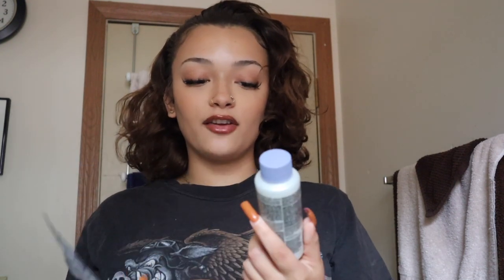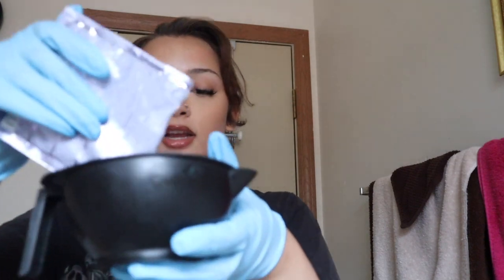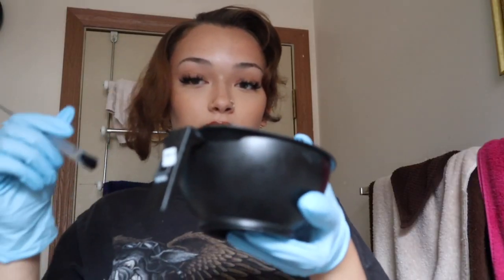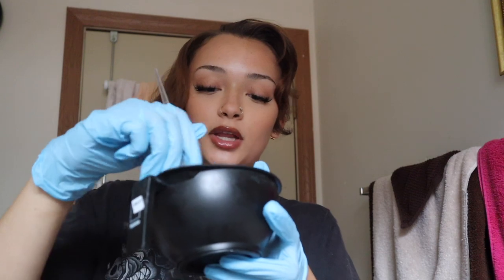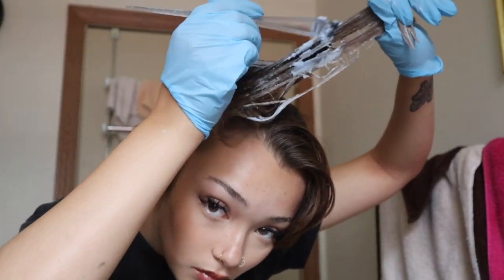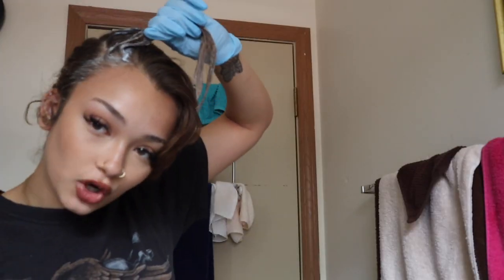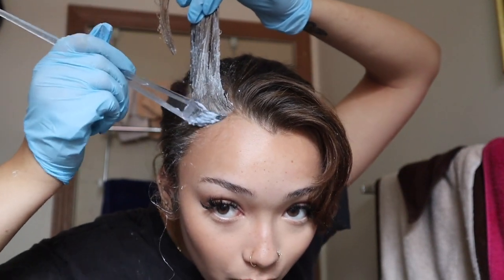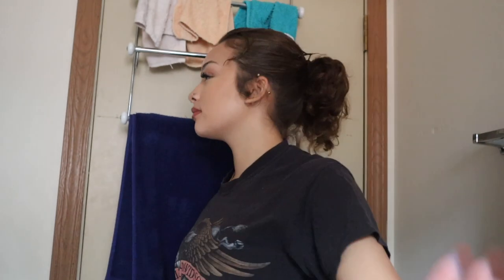trying the viral tiktok “skunk stripe”! | torie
hi my name is Torie! here on my channel I make content discussing overall hygiene! from shower routines to how to shave my goal is to educate and entertain while talking about something I love which is self care! I also post vlogs and other lifestyle content.

feel free to dm me if you wanna chat.

FAQ:
age? 18
what’s your sign? ima taurus
favorite food? pasta
favorite color? yellow, pink, blue, black, BROWN
editing: vsdc or imovie

tags;

viral tiktok skunk stripe, bleaching my hair, hair bleaching, skunk stripe, tiktok hair tutorial, tiktok e girl hair